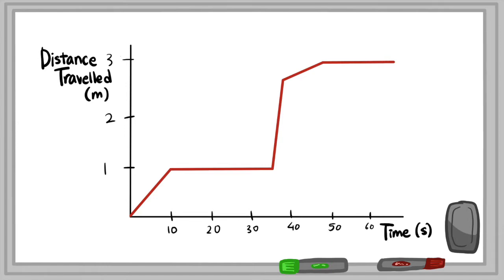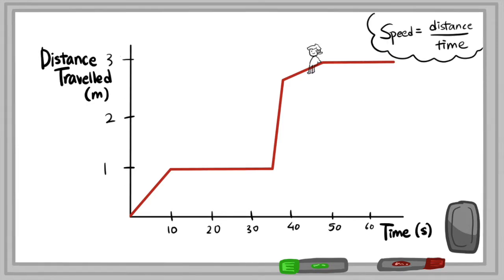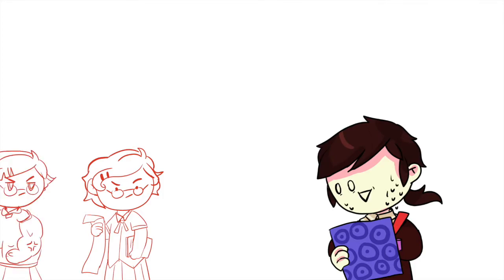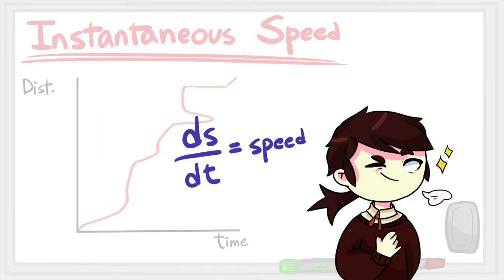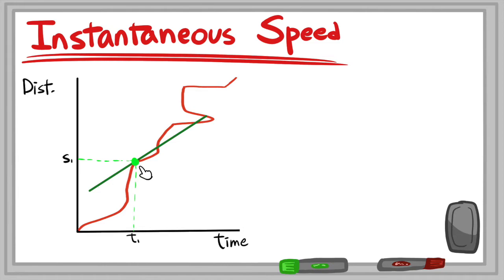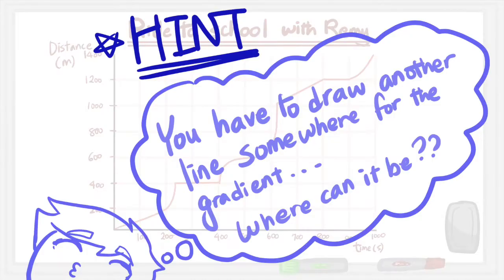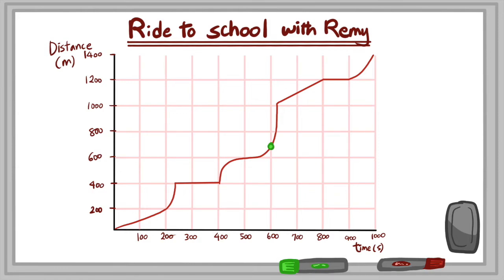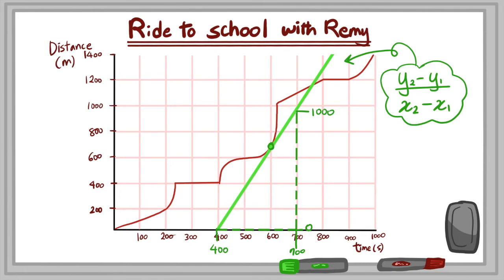[UDS PHYSICS] Kinematics - Instantaneous and Average speed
Hi all physicists! Jay (and Ange) here. Yeah, it's getting harder, but you don't have to worry just yet. Stiiiiillll warming up.

Meet you next lesson!